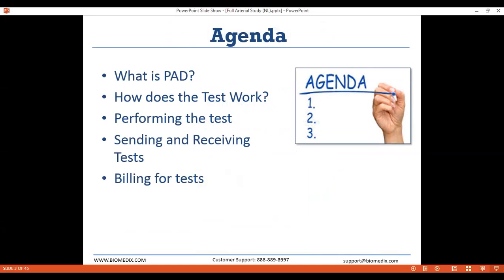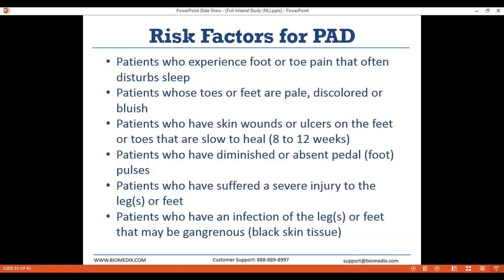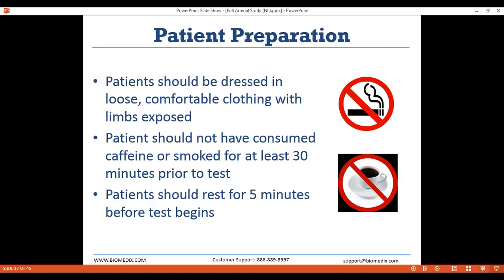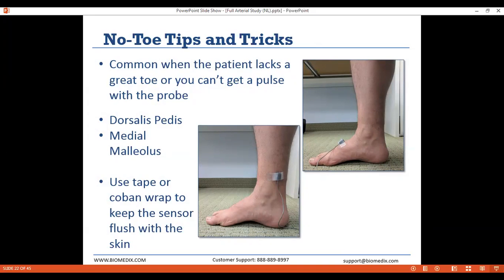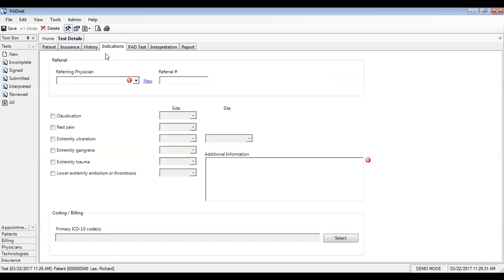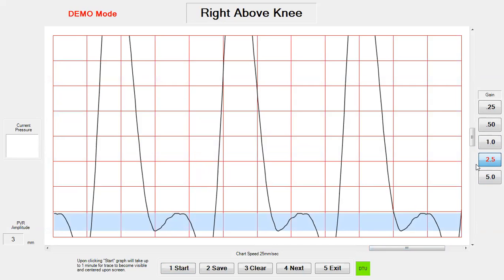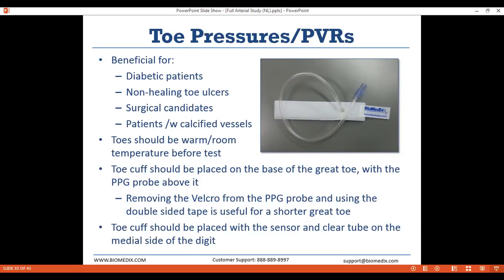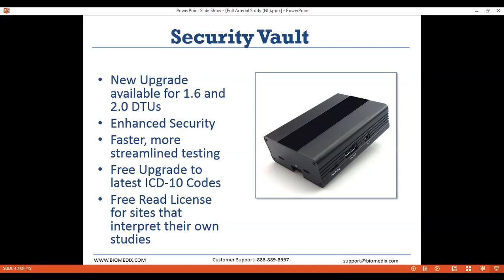How to Perform a Full Arterial Study with PADnet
Do you or a fellow employee need to brush up on your PADnet testing skills? Specifically on how to perform a full arterial study?

If so, join us for a complimentary webinar training session every Wednesday. Learn to perform a full arterial study with PADnet. This study qualifies for reimbursement for CPT code 93923.
In addition to learning how to perform a PADnet test, we will review:

1. What is Peripheral Artery Disease (PAD)
2. The progression of PAD
3. Understanding ABIs
4. Understanding PVRs
5. Patient preparation
6. Cuff placement
7. PPG probe usage
8. How to perform the PAD test

This webinar is valuable for new staff members, or anyone who needs a refresher on how to use their PADnet device.
PAD is a serious, progressive disease that affects approximately 12 million Americans. If you are seeing any patients over the age of 70, or over the age of 50 with a history of smoking or diabetes, you may have an opportunity to save additional limbs and lives!